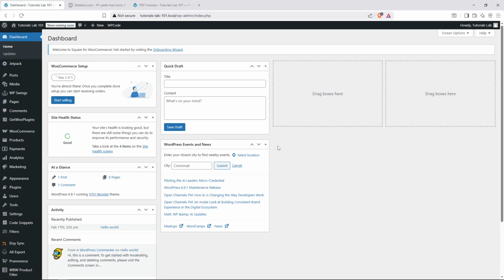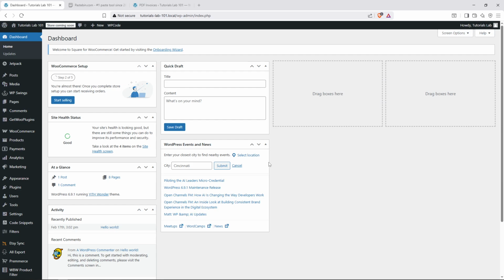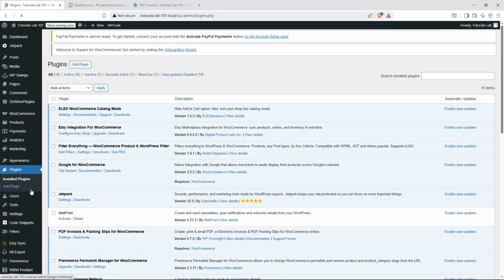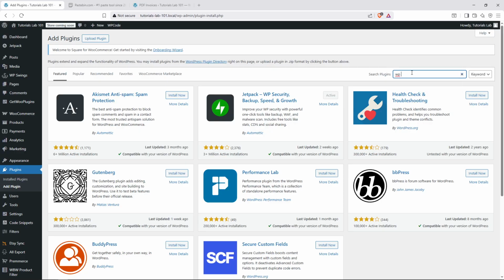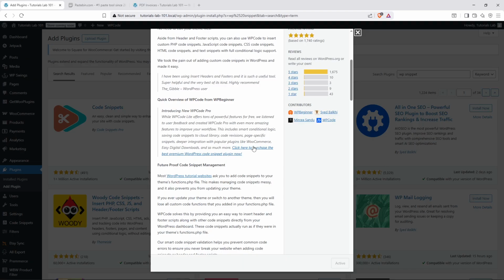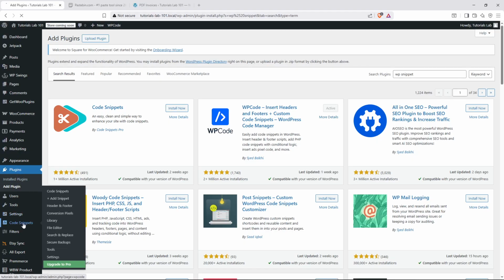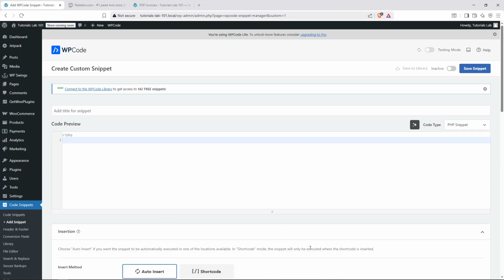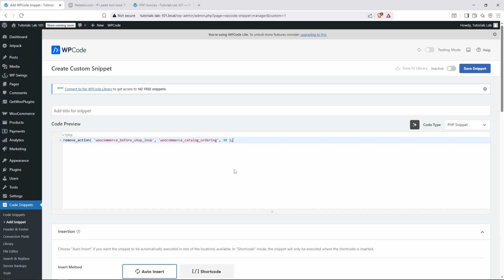How To Remove Sort Order Drop-Down On WooCommerce Shop Page (Tutorial 2026)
Along the way, you'll learn remove sort dropdown WooCommerce shop page, disable sorting options WooCommerce tutorial, hide product sort WooCommerce store, get rid of sort by WooCommerce, delete sort dropdown menu WooCommerce, remove default sort WooCommerce page, how to remove sort by dropdown WooCommerce, turn off product sorting WooCommerce, customize WooCommerce shop page sorting, stop sort by appearing WooCommerce, disable product order dropdown WooCommerce, hide sort order feature WooCommerce